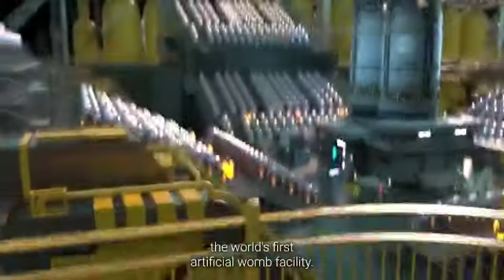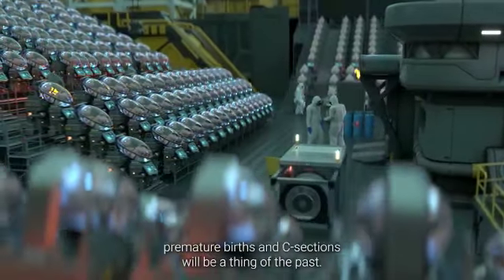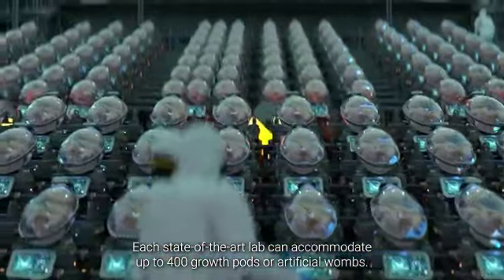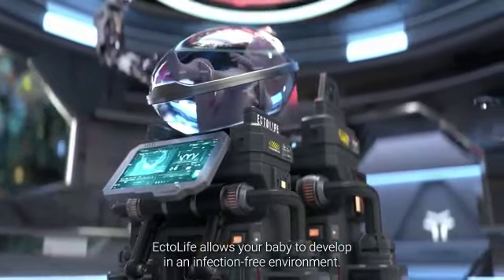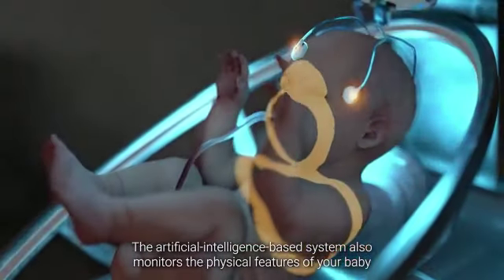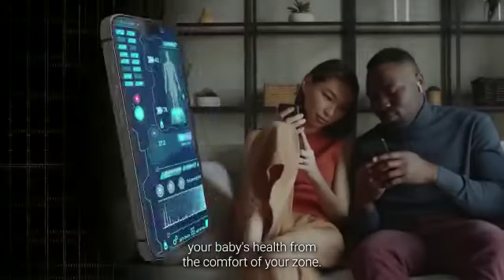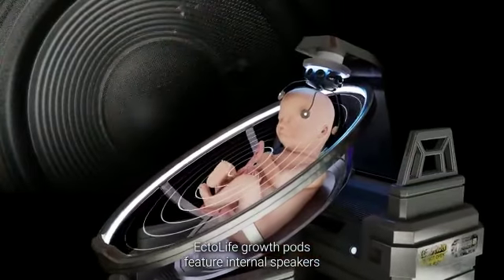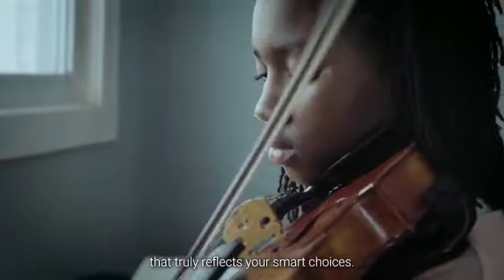ആയിരക്കണക്കിന് കോഴിക്കുഞ്ഞുങ്ങളെ വിരിയിക്കുന്ന പോലെ മനുഷ്യകുഞ്ഞുങ്ങളെയും ജനിപ്പിക്കുന്നു 👍👍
ആയിരക്കണക്കിന് കോഴിക്കുഞ്ഞുങ്ങളെ വിരിയിക്കുന്ന പോലെ ഗർഭപാത്രം ഇല്ലാതെ ലബോറട്ടറിയിൽ വച്ചു മനുഷ്യ കുഞ്ഞുങ്ങളെ ജനിപ്പിക്കുന്നു അച്ഛന്റെയും അമ്മയുടെയും ബീജങ്ങൾ സംയോജിപ്പിച്ചു👍👍👍